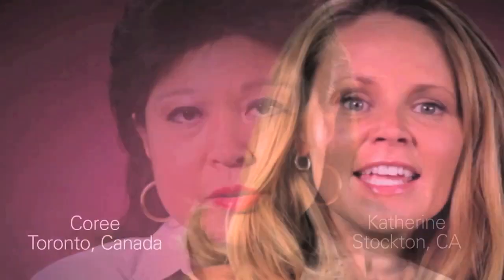Genetic Test For Breast Cancer: How Much Does It Cost?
As Kimberly Banks explains, the genetic test typically costs around $3,500 but if the test is recommended by a specialist it is usually covered by insurance.